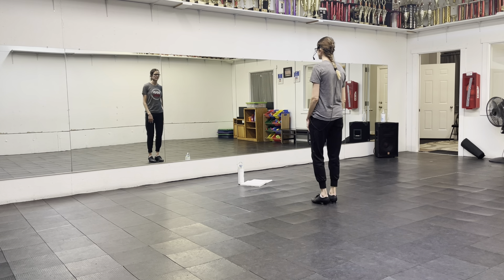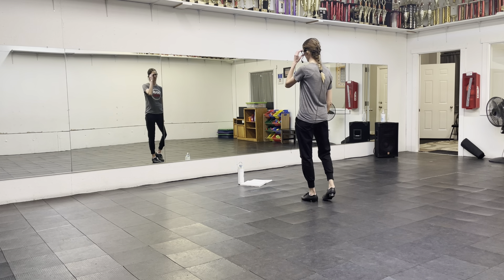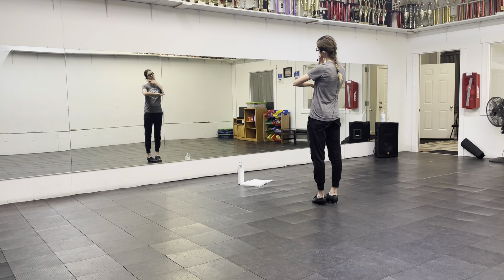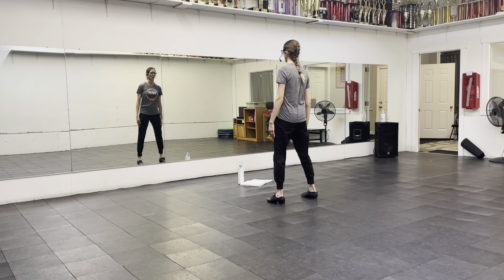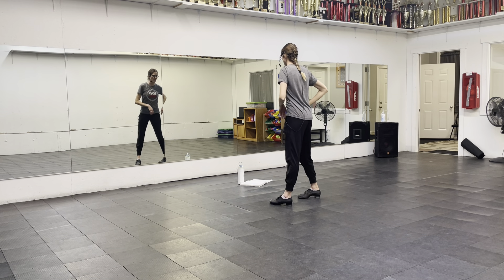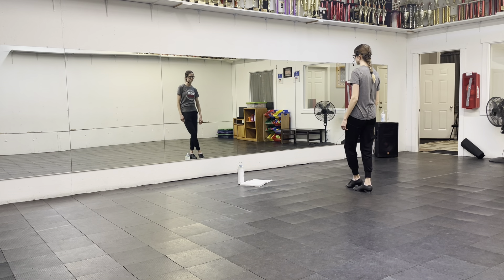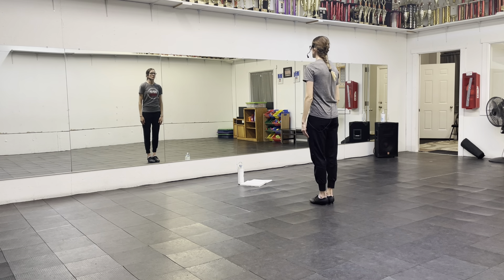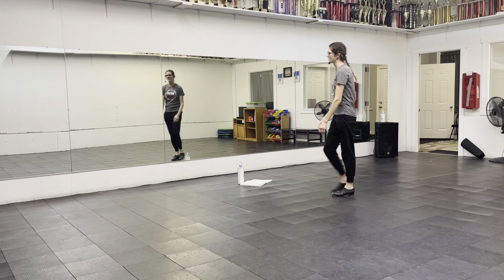Champ tryout 1st count steps